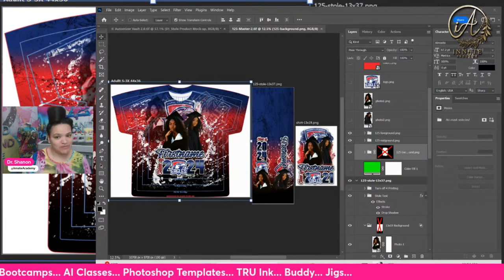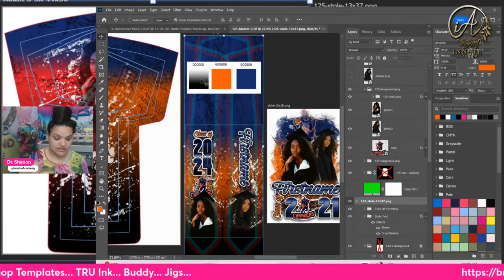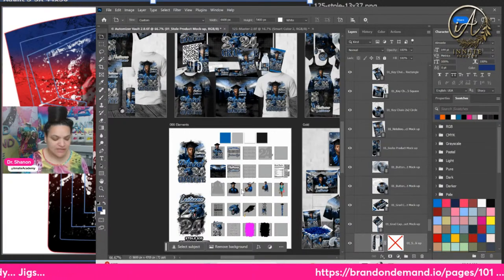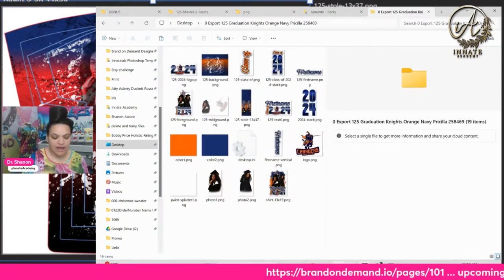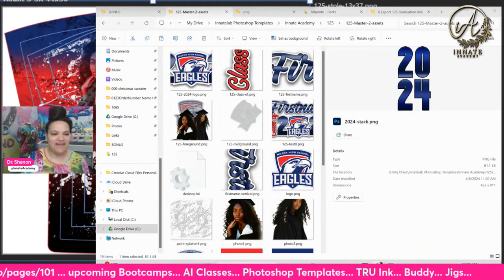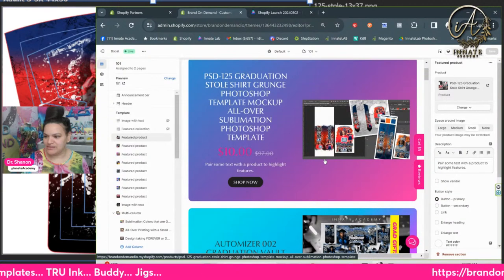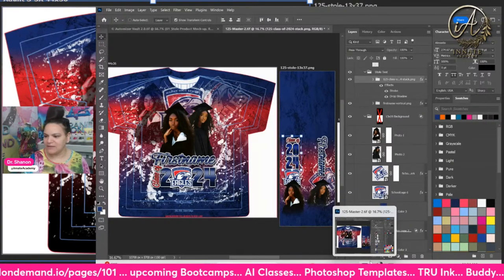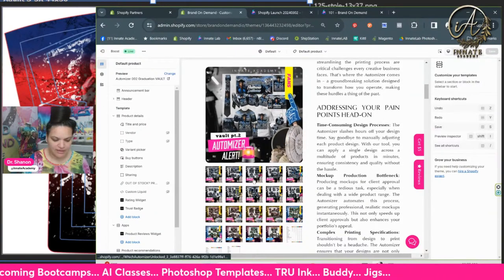125 Master Graduation Design All Over Stole Center Shirt Auto PNG Export Elements Innate Template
✨EASY Design & Shopify Solutions
FREE AI Art | FREE Templates | FREE Sublimation Supply List

💎Design

Photoshop Professional Design Software (NO FEAR, I make it EASY!)

Kittl No Software Design for Screen Print and Sublimation

⭐E-Commerce
Set Up You Own E-commerce Website Store

Print on Demand with No Equipment Best Prices (US)

Print on Demand with No Equipment Best Prices (China)